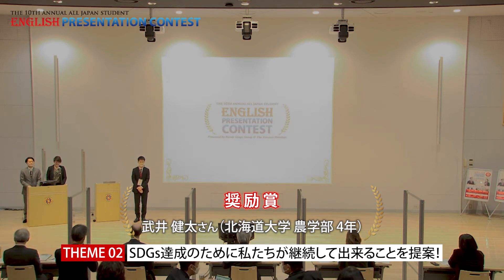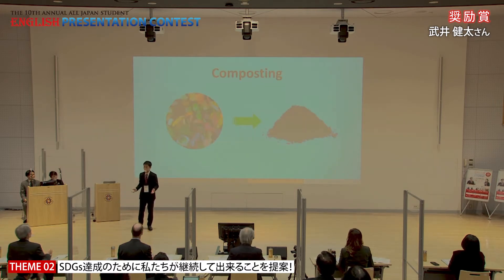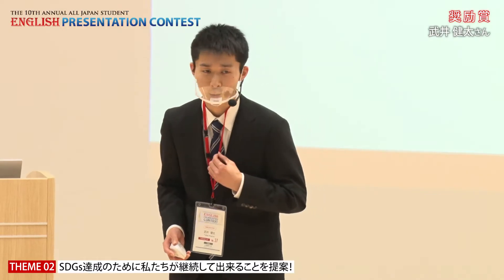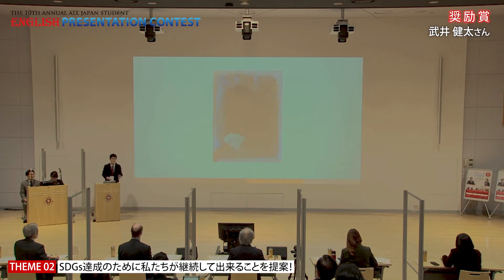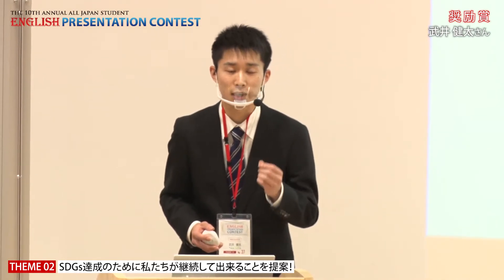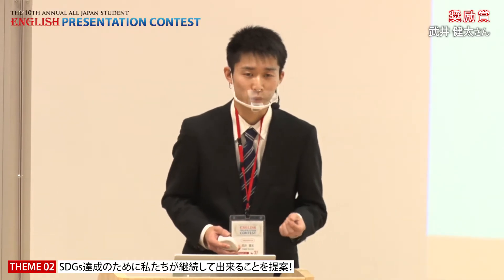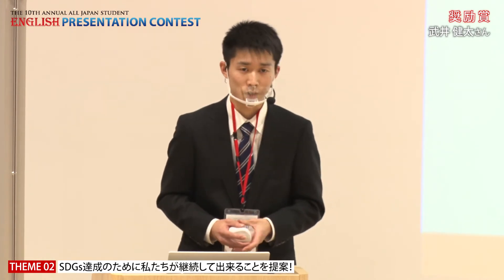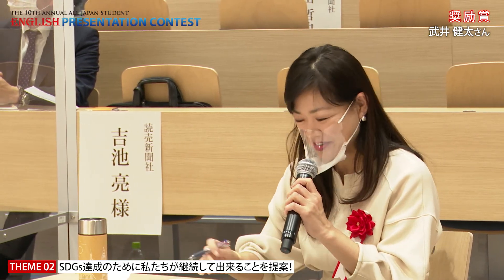第10回全国学生英語プレゼンテーションコンテスト【奨励賞】